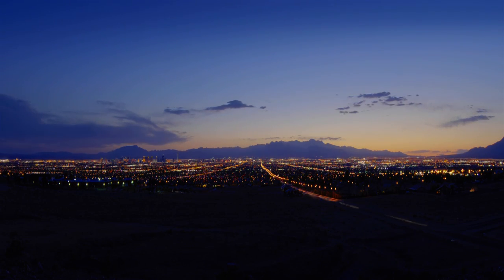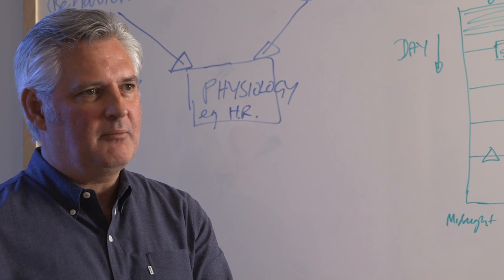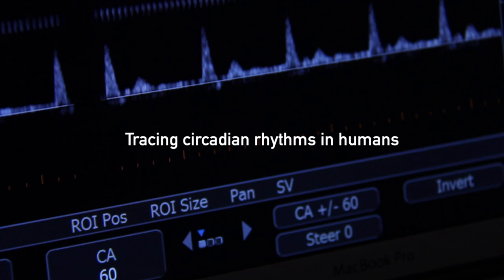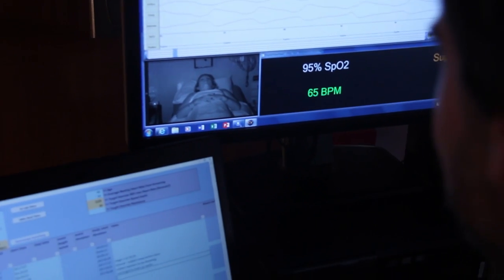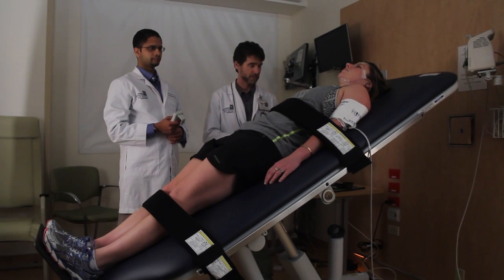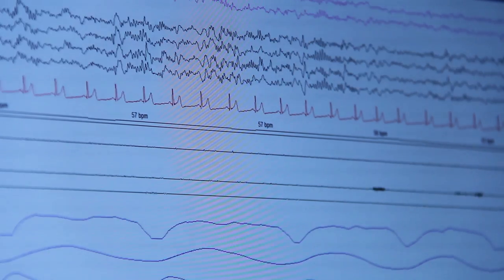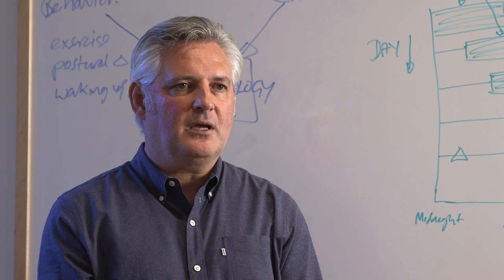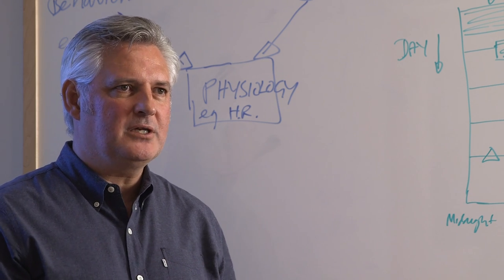Night shiftwork and health concerns; Steven Shea, PhD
We study how the body clock optimizes our health and how night shiftwork adversely affects health